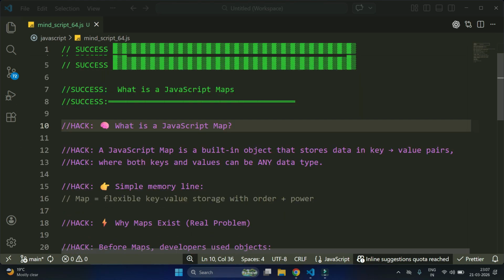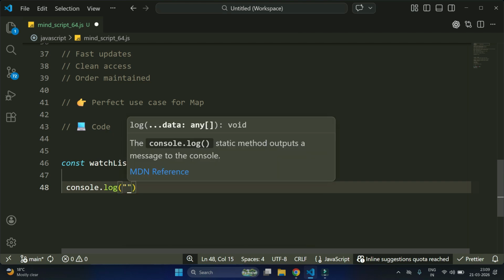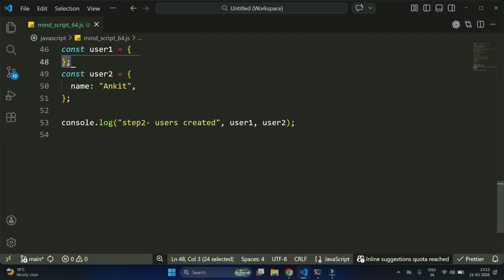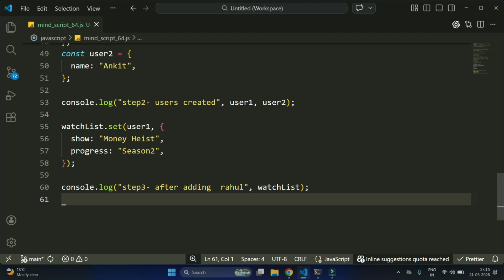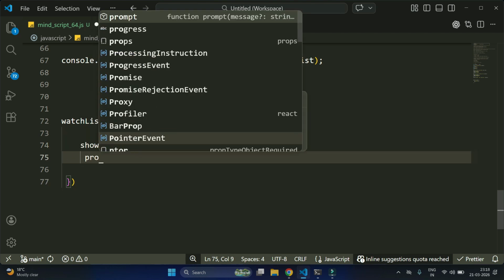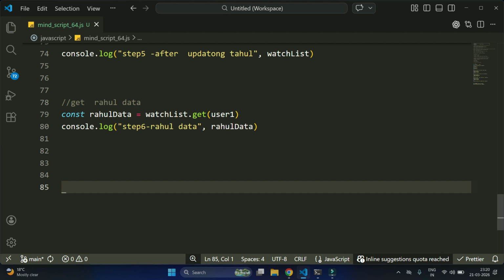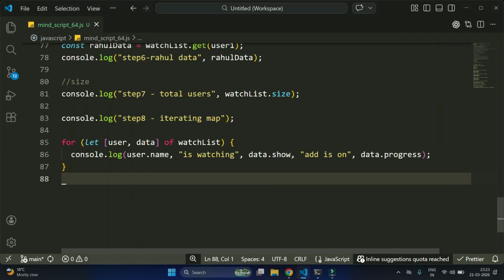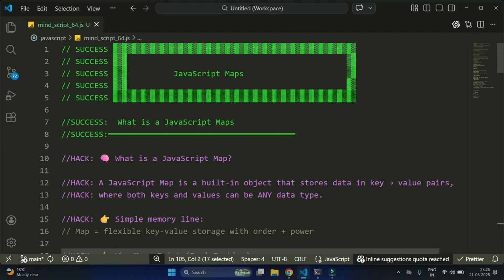JavaScript for developers ||JavaScript Maps Build a Netflix Watch Tracker using JavaScript Maps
🎬 JavaScript for Developers | Build a Netflix Watch Tracker using JavaScript Maps

Want to master JavaScript Maps with a real-world project? 🚀
In this video, we’ll build a Netflix Watch Tracker step-by-step and learn how Maps can help you manage data efficiently in modern applications.

This is not just theory — you’ll see how to actually use Maps in a practical project that you can add to your portfolio 💼

💡 What you’ll learn in this video:

What is a JavaScript Map?
Map vs Object (when and why to use Maps)
How to store key-value data effectively
Build a Netflix-style watch tracker from scratch
Add, update, and delete movies easily
Real-world use cases of Maps

🔥 Why you should watch this:

Perfect for beginners and developers
Helps you understand real-world JavaScript concepts
Great for interview preparation & projects

🛠 Tech Used:
JavaScript (ES6), Maps, DOM Manipulation